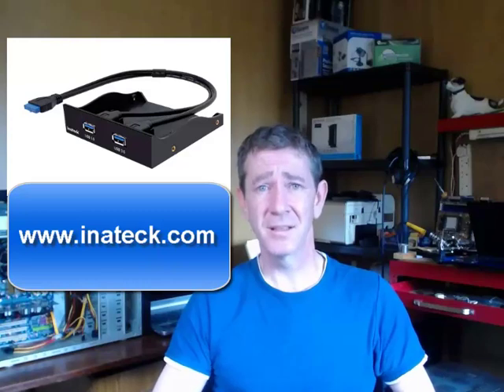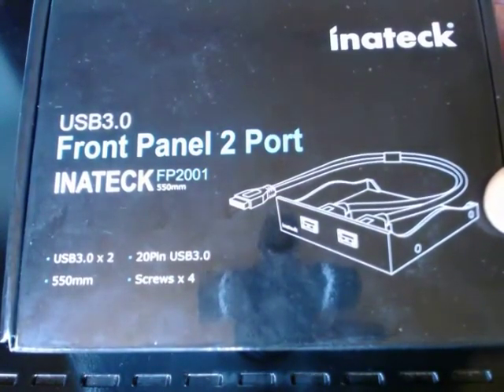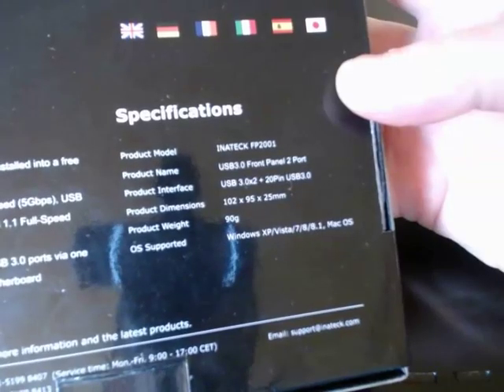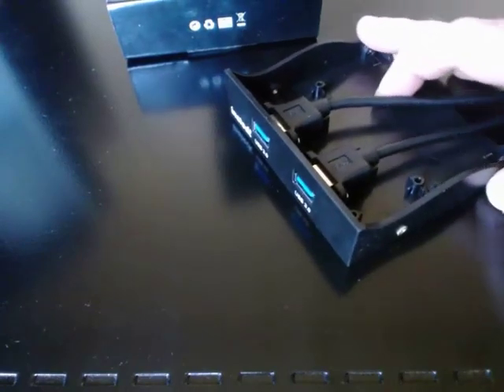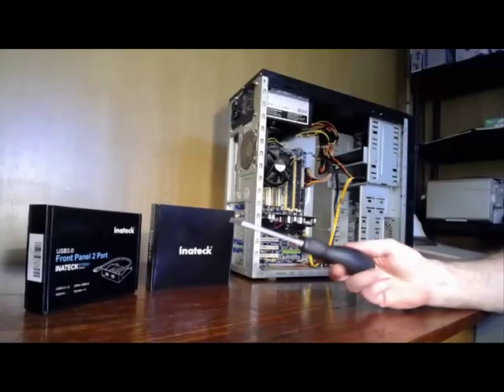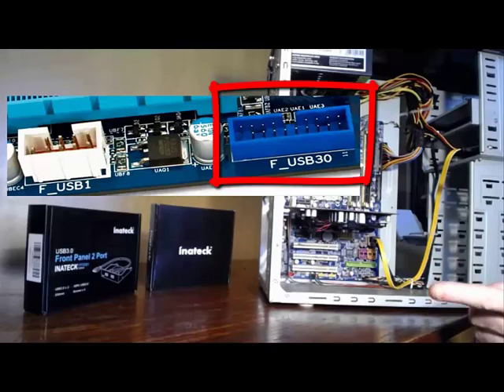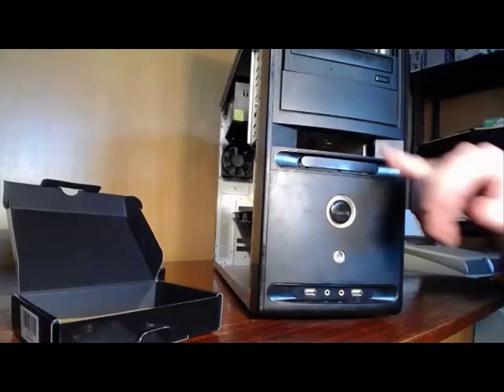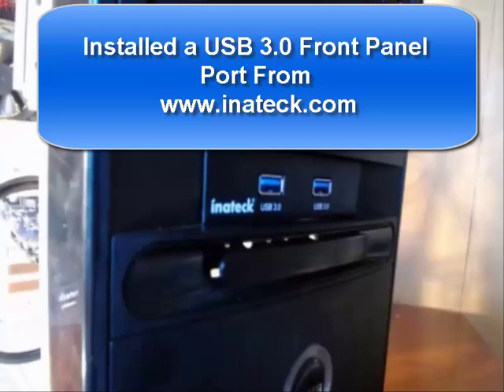How to install Front Panel USB 3.0 Port!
We all know that you can never have a enough usb ports on your computer!

Unplugging one device just to plugin another device can be annoying and inconvenient, so here is a product from Inateck, which is a front panel usb 3 port, that will give you 2 usb 3 ports for the front of your desktop computer.

To install this product your system board must have a 19 pin connector for connecting two extra USB 3 ports for the front panel of your desktop computer.

If you don't have usb 3 port capability on your system board you can install a usb pci express card that does!

This is a review of the USB 3.0 front panel product and I'll be showing you how to install it also.

So lets review the product show you what you get! And is this product worth getting.